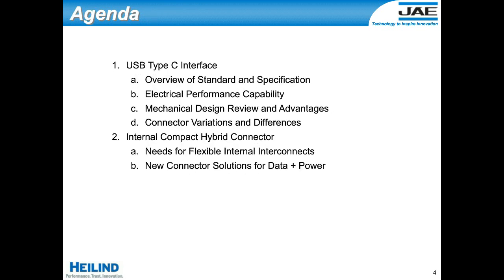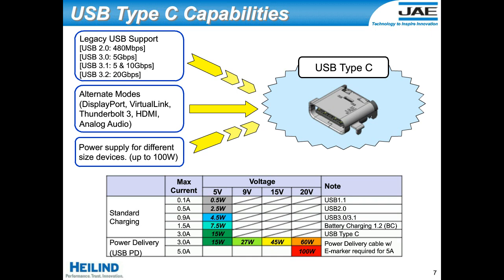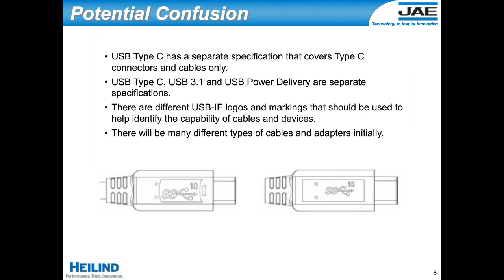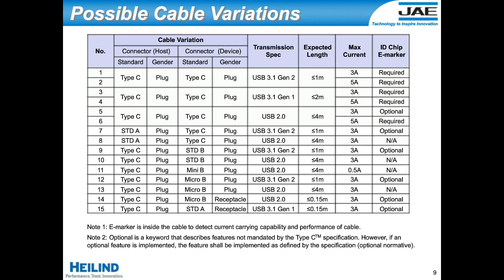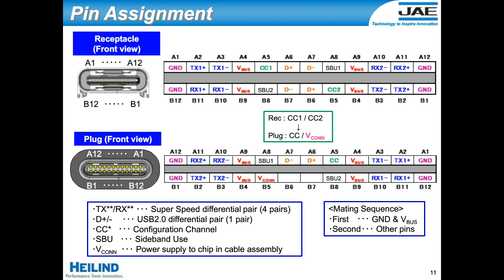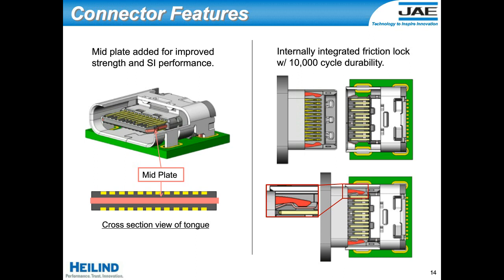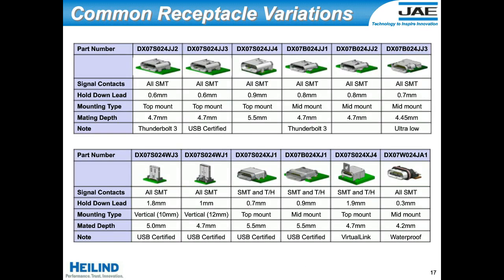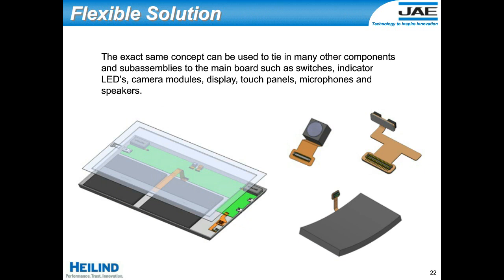Webinar: Optimized Interconnect Solutions for Design Flexibility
If you are an engineer or commodity manager looking to learn more about emerging technologies for portable devices, make sure to register for this informative session on the different new interconnect solutions available today.

Join Kenta Minejima, as he dives into an in depth overview of the emerging USB Type-C connector and cable standard, providing insight on the variety of different requirements supported - including different levels of power, data, and video, the various design advantages, and the different connector and cable options available for each application.

Attend this webinar and learn:

-Review of the USB Type C industry standard and the advantages it provides.
-USB Type C connector and cable variations commonly available and how to best implement them.
-How to use Board to FPC connectors for internal power and data transmission to maximize design flexibility.

for more information on JAE.